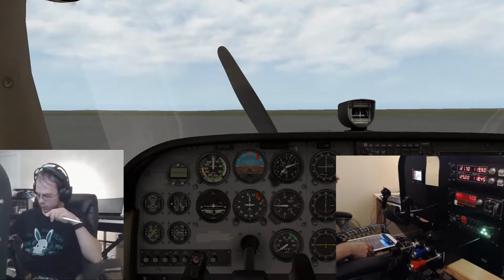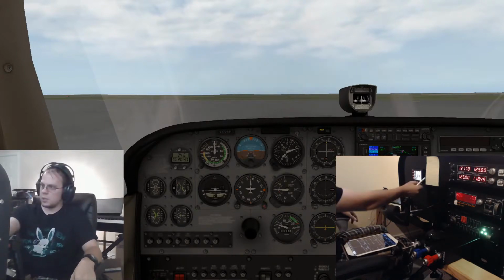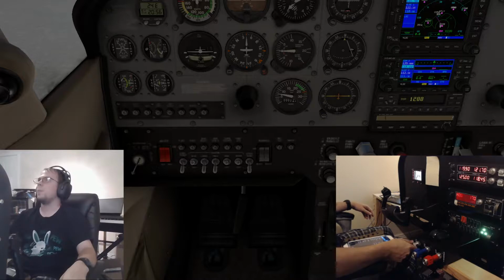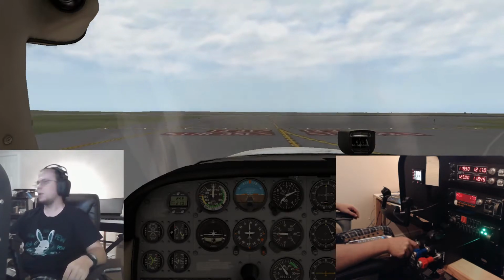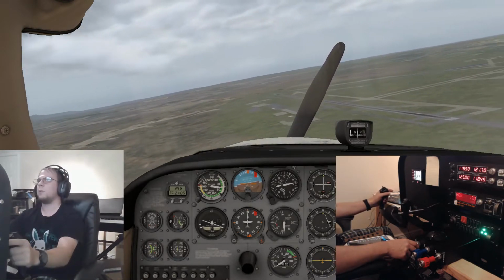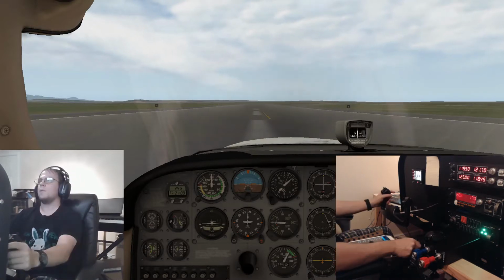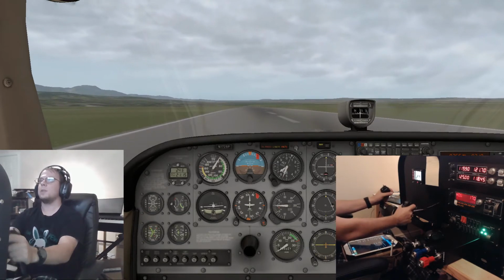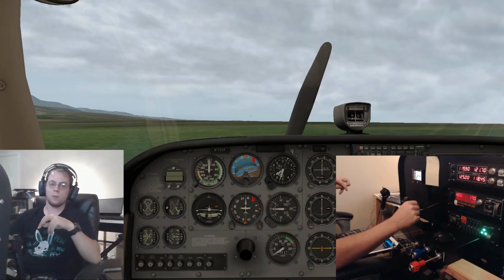X-Plane 11 Engine Failure on Takeoff Practice in a Cessna 172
We're live on discord! Come join us for some flying fun!